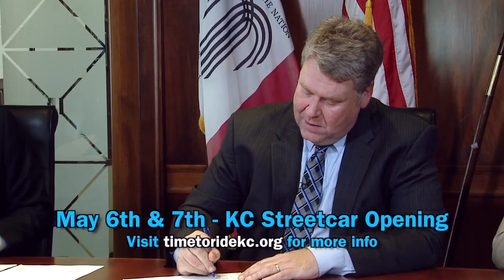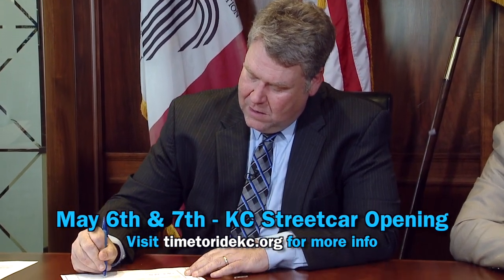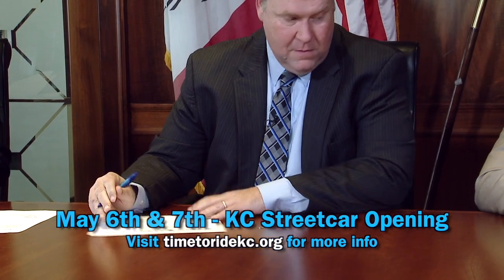News Conference: Signing Final Papers for KC Streetcar